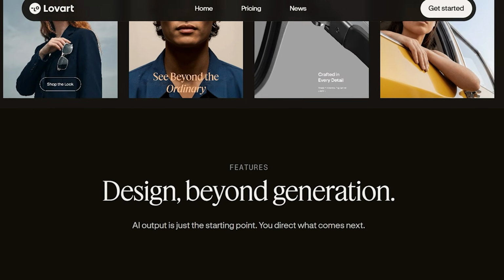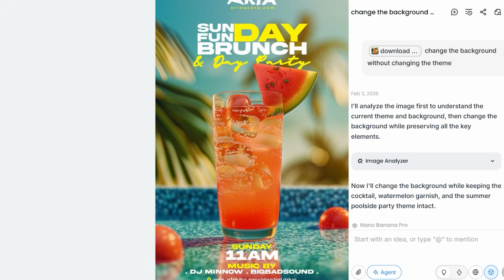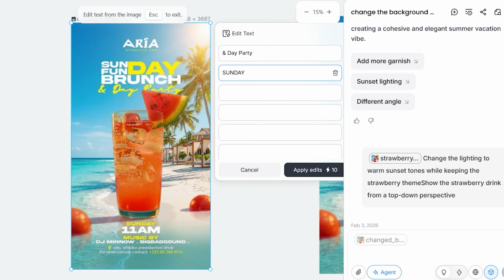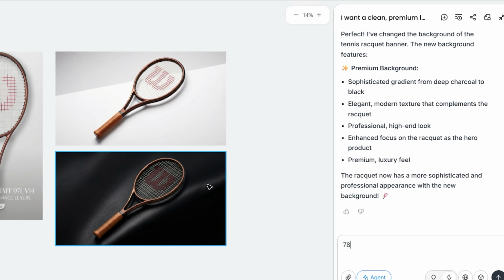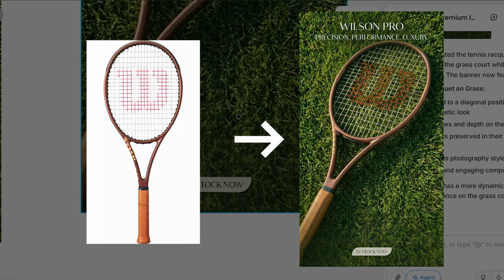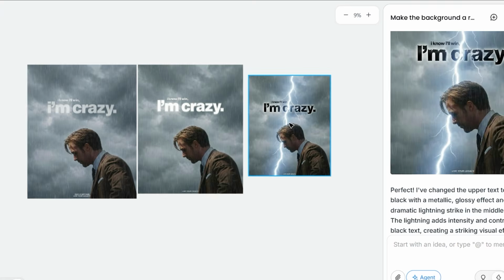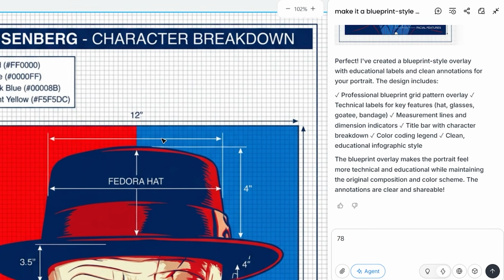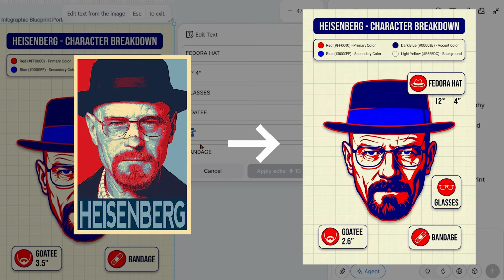Lovart AI Workflow Test: Poster, Brand Kit, Pet Series, Infographic (Edit Like a Real Designer)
🎨 Lovart AI Review (AI Design Agent Real Workflow)
Today I’m building 4 scroll-stopping designs inside Lovart AI to show why it feels different from basic image generators. The key is that you can generate a strong draft, then actually EDIT it like a real designer.

I move fast with clean screen recordings, and I cut loading time and repeated steps so you only see what matters.

✅ Design Case 1: Brand-style campaign poster (headline + fruit hero image)
✅ Design Case 2: Mini brand kit from one product photo (post + story + banner pack)
✅ Design Case 3: Holiday pet portrait set (4 variations, consistent style)
✅ Design Case 4: Landmark infographic (blueprint overlay + labels + annotations)

🔥 3 editing features that matter
✅ Text Edit: rewrite text inside the image and keep the style consistent
✅ Touch Edit: point-and-edit small areas (clean background, fix details, adjust vibe)
✅ Edit Elements: swap one object (like flavor, label, props) without breaking the whole design

⚡ Practical takeaway
The real workflow is: idea → strong draft → edit text → touch fixes → swap elements → export variants.
After the final design, I also export a few variations and turn them into a quick 6 to 10s motion loop for Shorts/Reels.

💬 Want my exact prompts?
Comment “Lovart” and I’ll drop the prompts I used for the 4 cases.

✅ Part 2?
Tell me which case was most useful: poster, brand kit, pet series, or infographic.